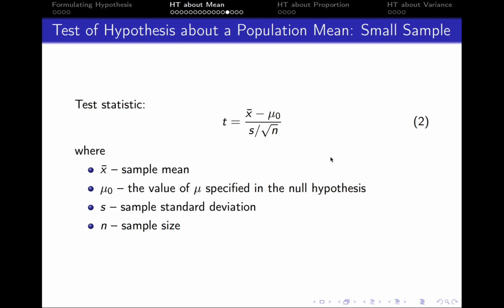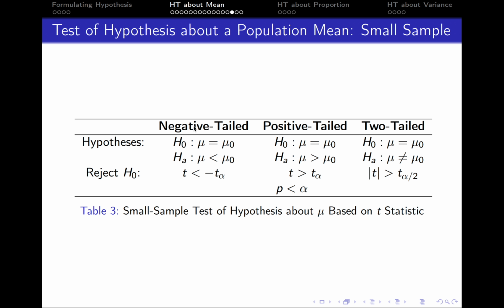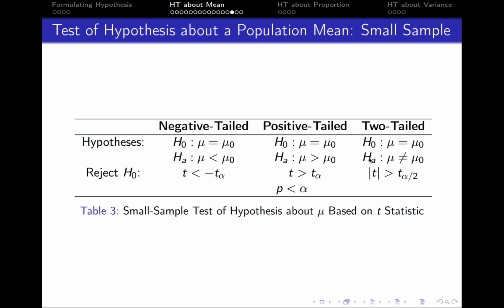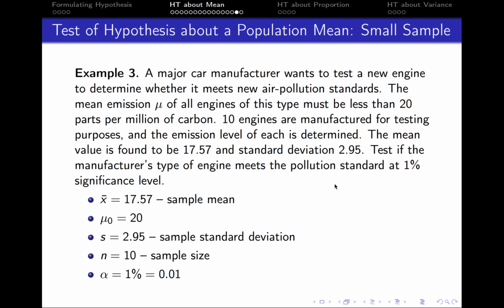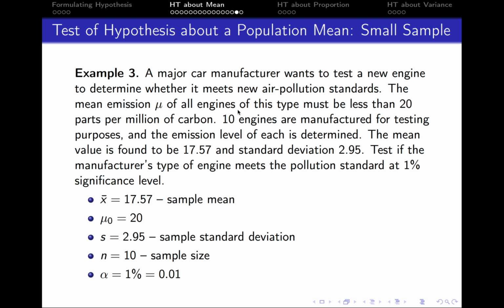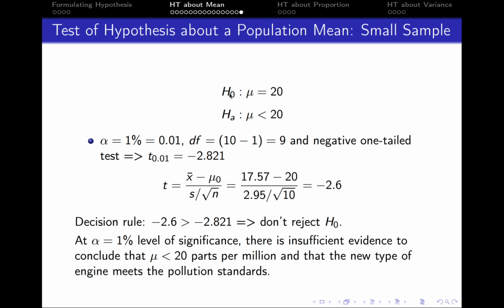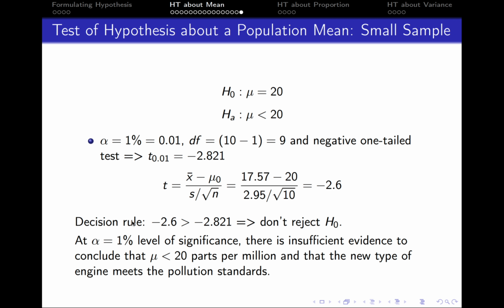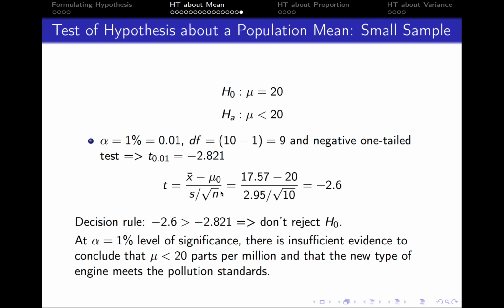9.5. Single Sample: Hypothesis Testing about Mean - Small Sample